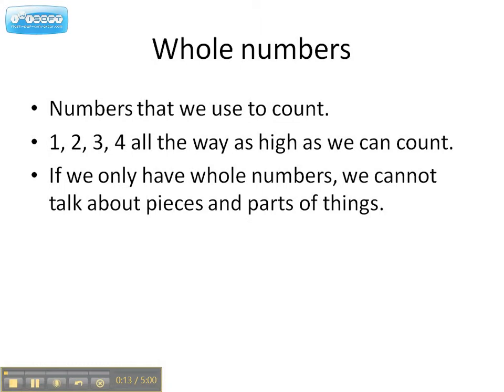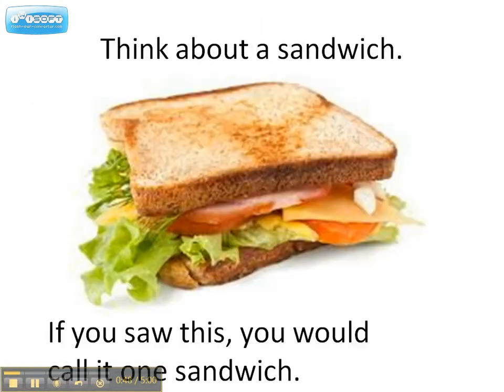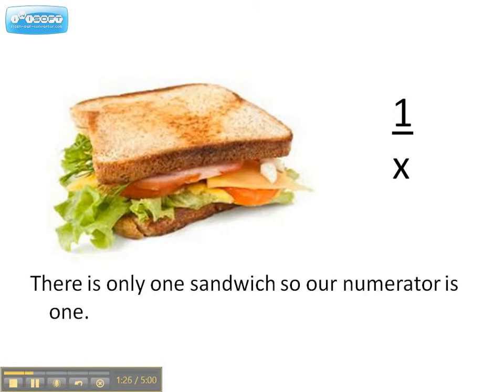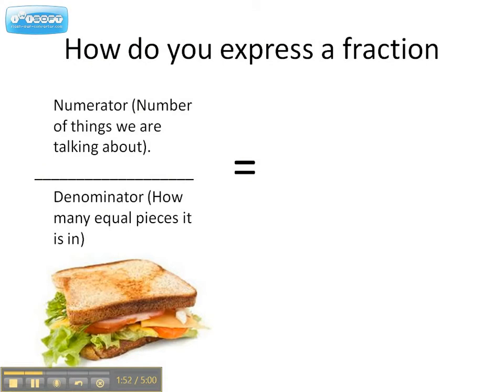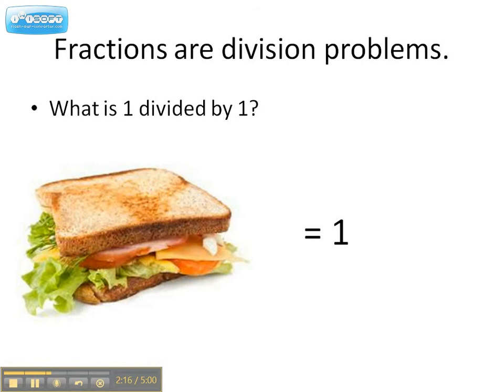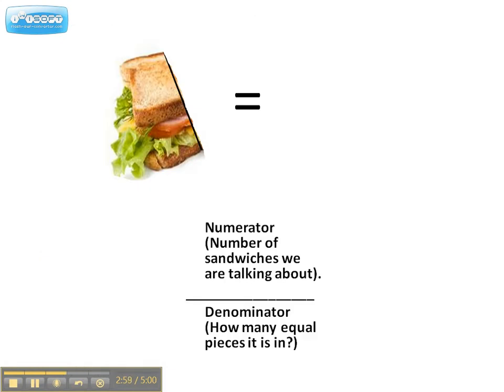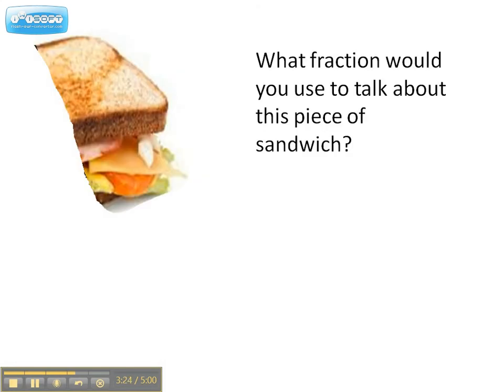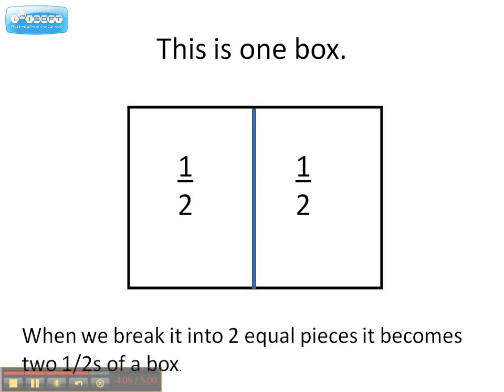Fractions: What do they represent?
This is an intro video to the concept of fractions and why we need more than just whole numbers.